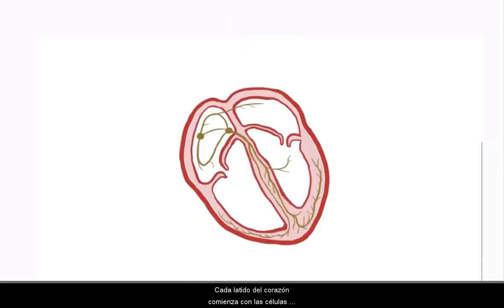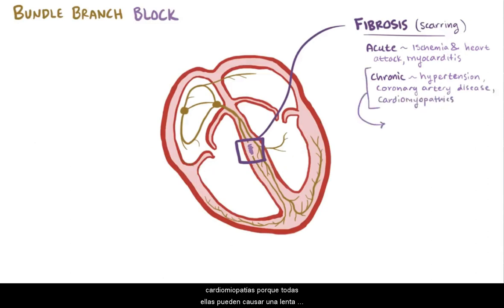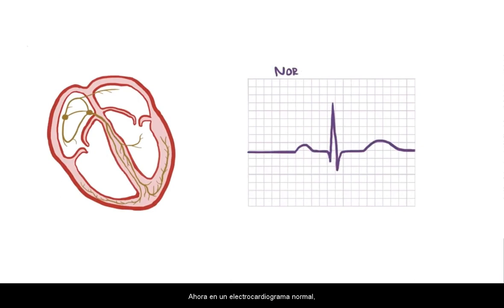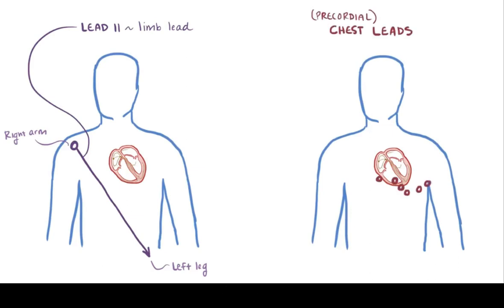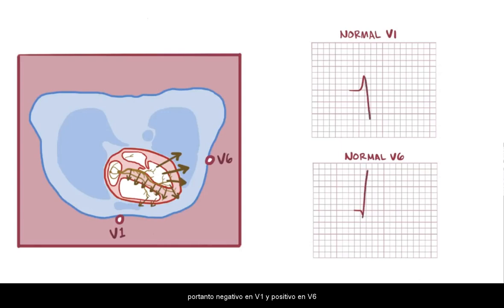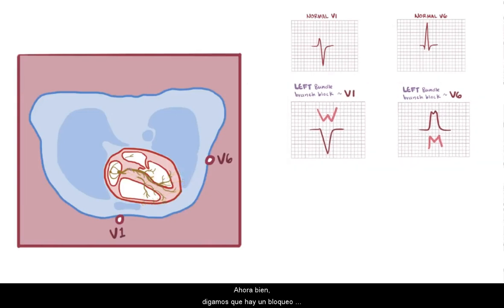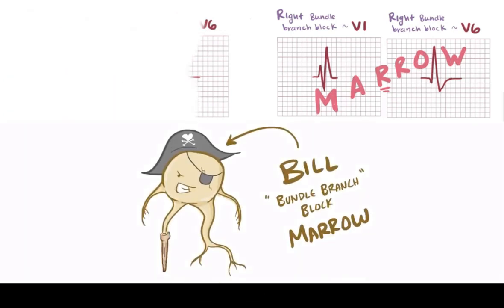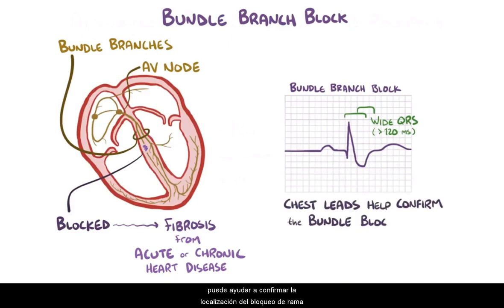Bloqueos de Rama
Bundle branch blocks with spanish subtitles, from the amazins osmosis.org webpage!